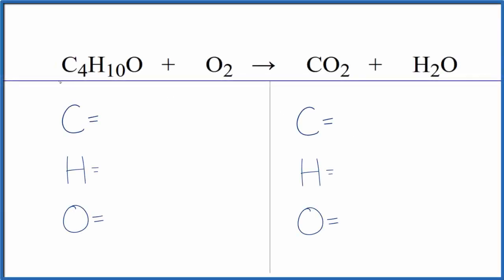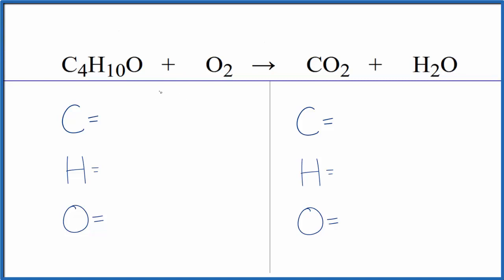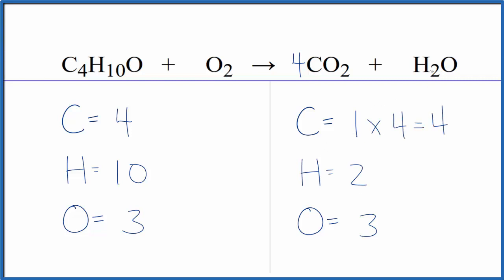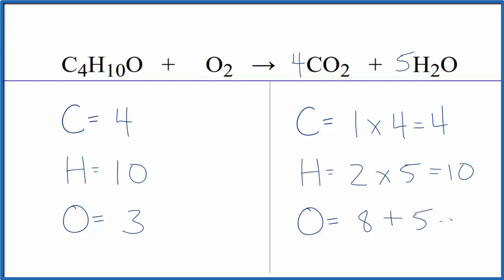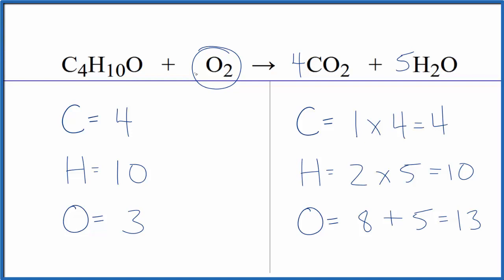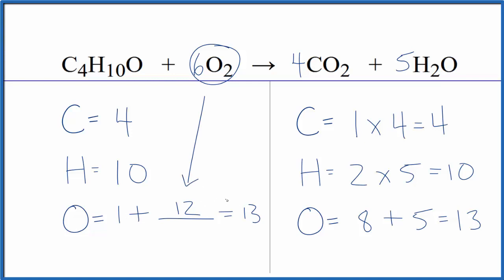How to Balance C4H10O + O2 = CO2 + H2O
In this video we'll balance the equation C4H10O + O2 = CO2 + H2O and provide the correct coefficients for each compound.

Note, the molecular formula C4H10O may refer to:

    Butanols
        n-Butanol
        sec-Butanol
        tert-Butanol
        Isobutanol
    Ethoxyethane (Diethyl ether)
    1-Methoxypropane (methyl propyl ether)
    2-Methoxypropane (isopropyl methyl ether)